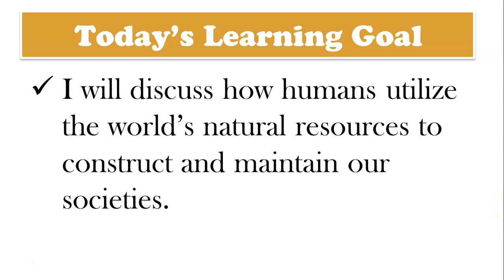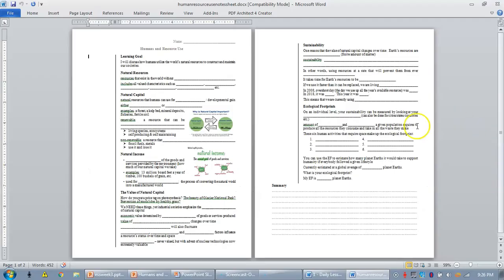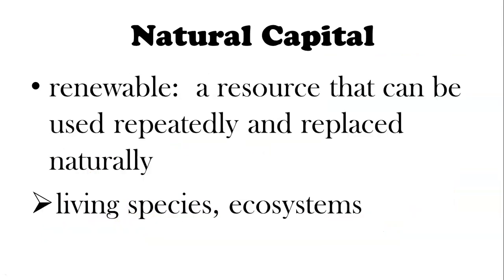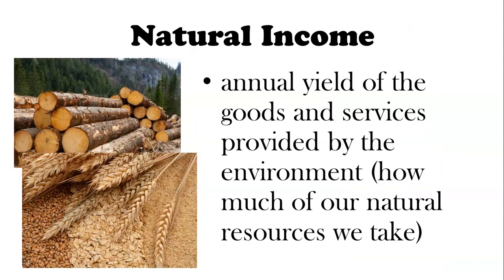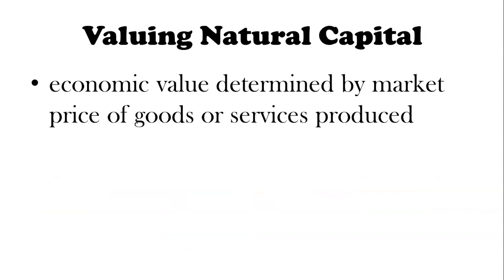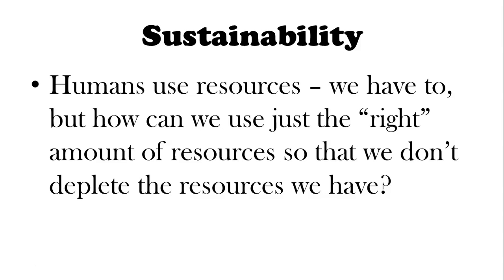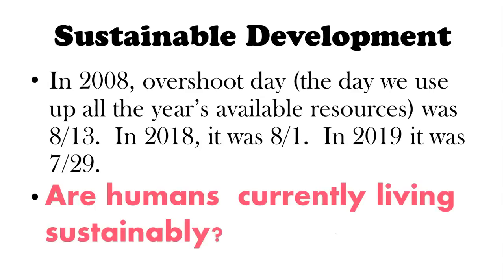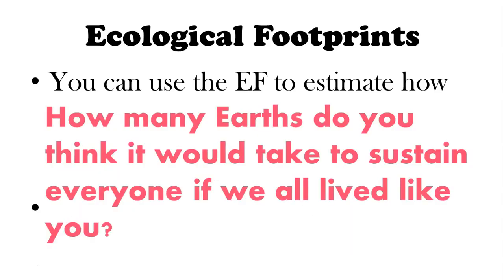Humans and Resource Use Notes